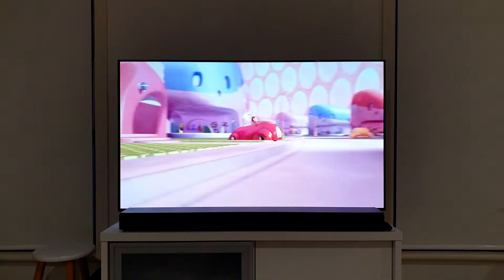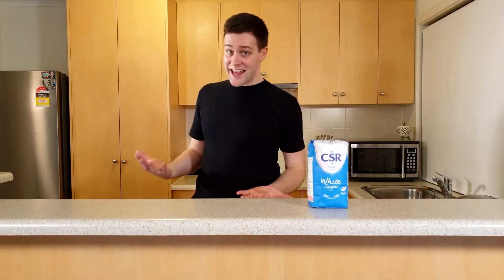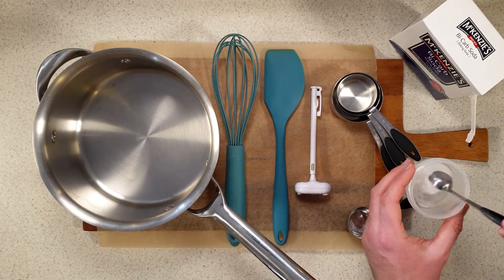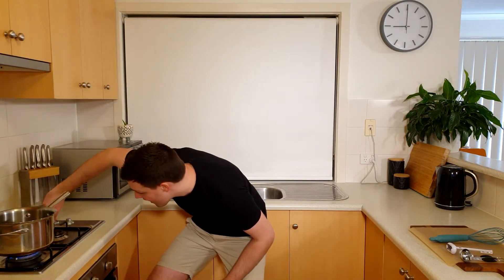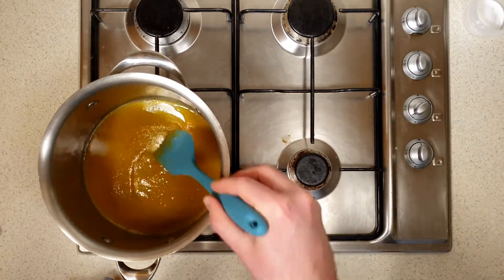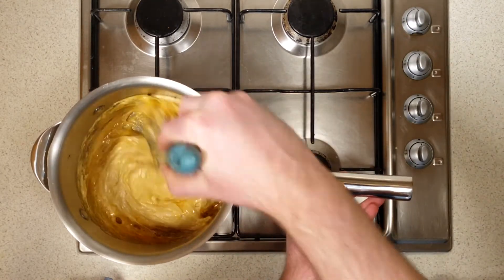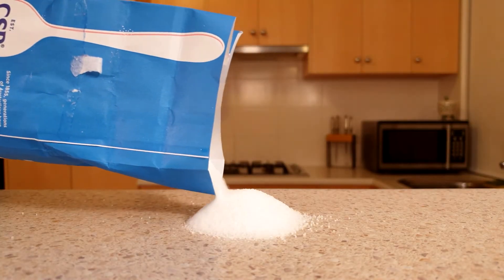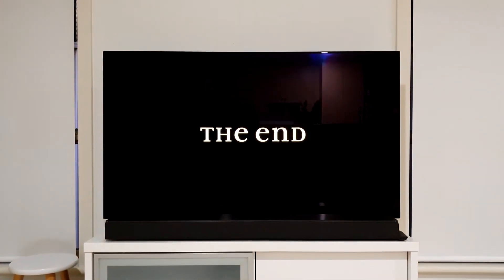How to make Honeycomb!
Jump straight to the recipe at 0:44

Honeycomb is one of the sweetest snacks around! You might also know it as hokey pokey or sponge toffee. No matter what it's called, it's super fun to make and involves a lot of science!

I tried a few different recipes and this one worked the best for me!

Ingredients:
- 1/2 cup sugar
- 2 tablespoons golden syrup
- 2 tablespoons honey
- 1 and 1/2 teaspoons bi-carb soda

Method:
- mix the sugar, golden syrup and honey together in a saucepan- heat the saucepan on a bit below medium heat
- stir the ingredients with a spatula until it starts to boil around the edges (took me about 3 minutes)
- stop stirring and start measuring the temperature of the ingredients, give it a swirl every 30 seconds
- when the temperature reaches 149 °C (or 300 °F) turn off the heat, add the bi-carb soda, and whisk the ingredients together (for about 5 seconds)
- pour the mixture onto some baking paper
- let it cool for about an hour.

Only an adult should do this activity, as the ingredients can get really hot!

But hey, I thought this was a science channel and not a cooking channel! Well... um... there's actually a lot of science happening when we cook honeycomb. The sugar is turning into a hard candy, and the acids in the honey are reacting with the bi-carb soda to form carbon dioxide gas. Awesome!!